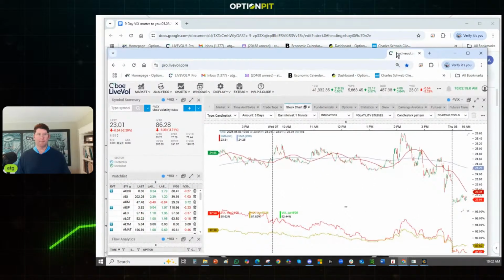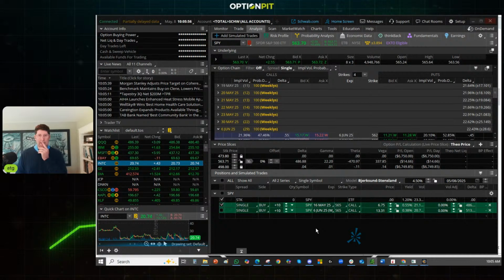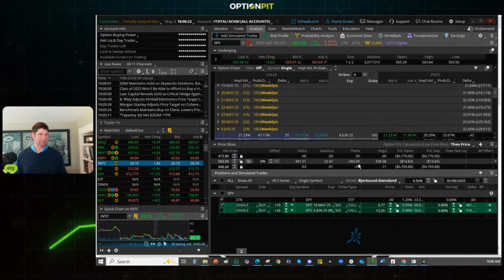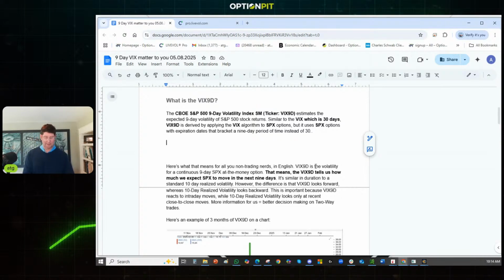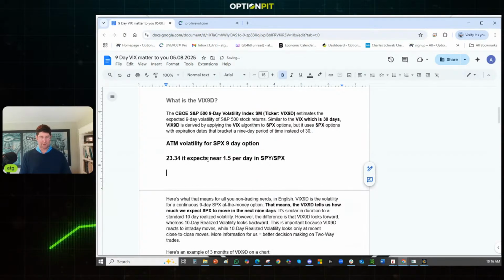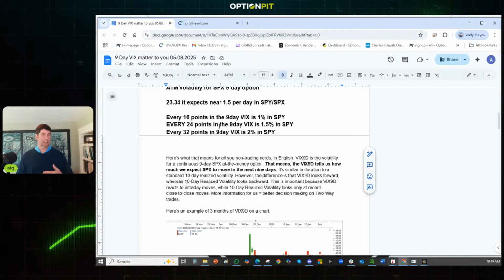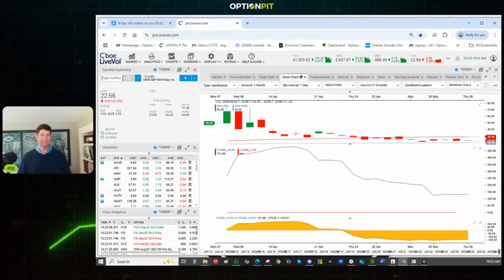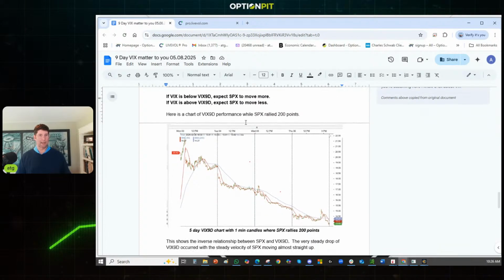State of the Market - May 8, 2025